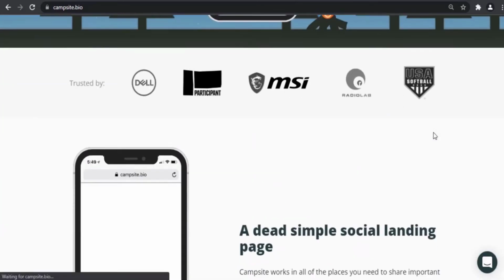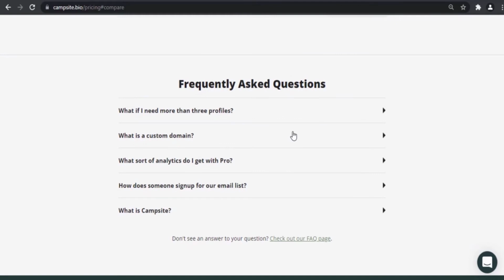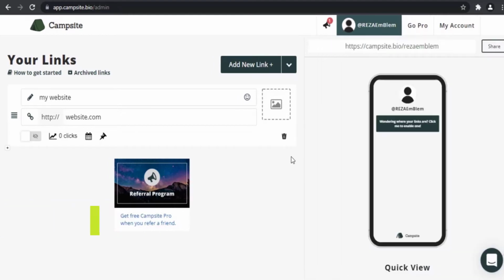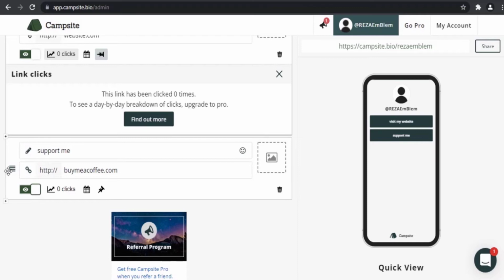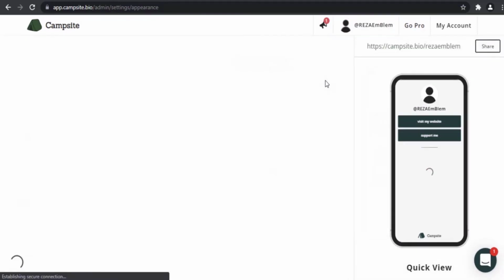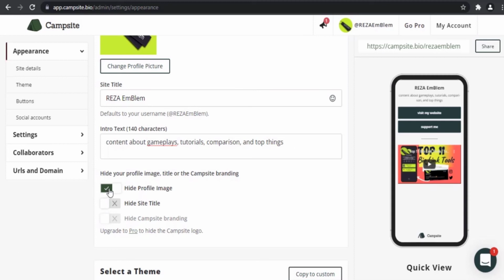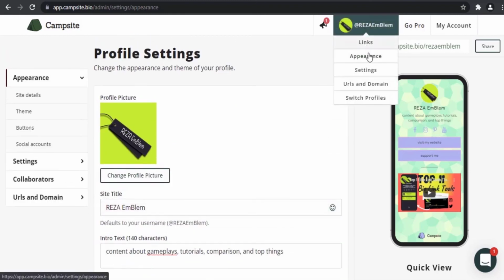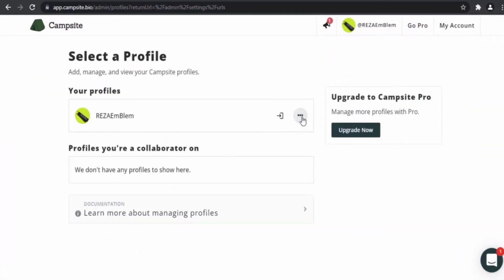Campsite Tutorial And Review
In This Video, You will Watch A Tutorial On Campsite.
The campsite is a bio link created just for you. Use the free landing page tool to create your own space on the web. Turn your followers into conversions.